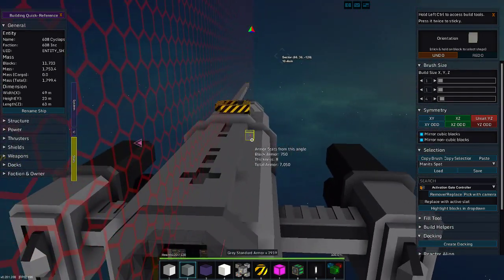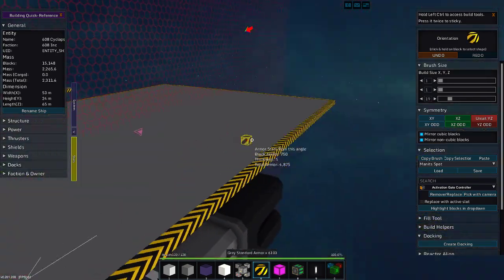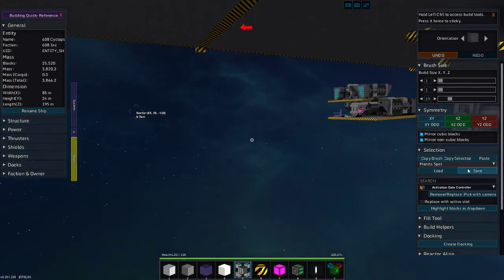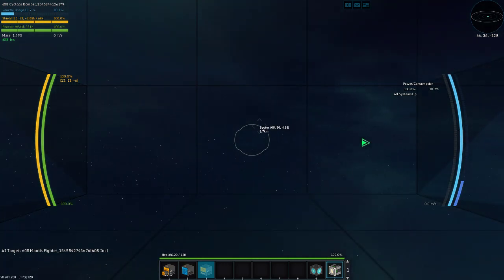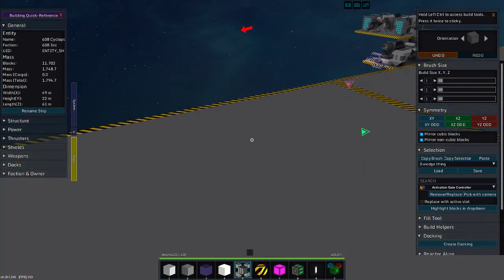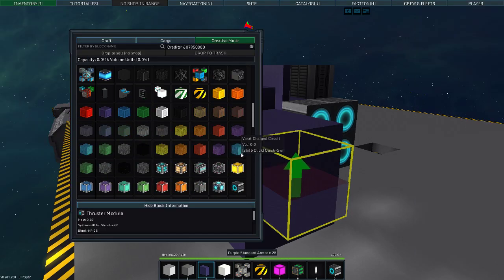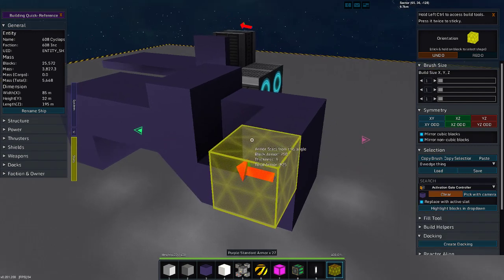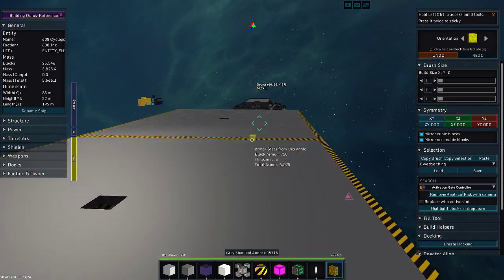Cyclops Spot - StarMade S2-170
Today in StarMade I make a spot for the bomber